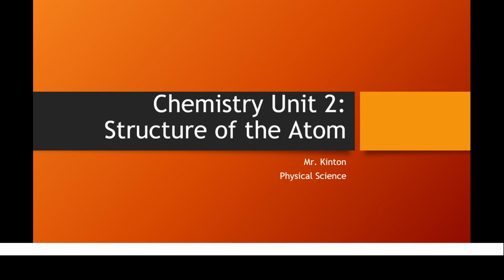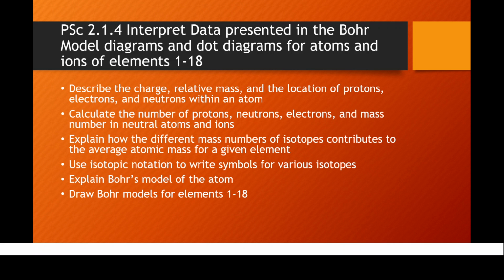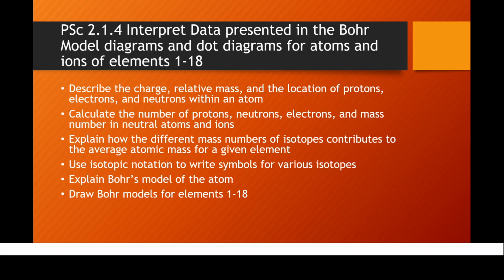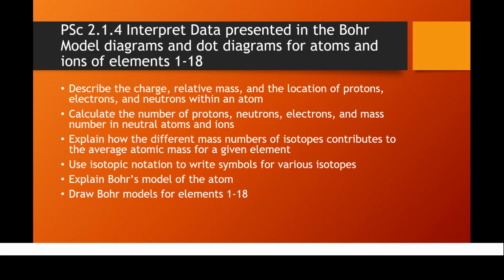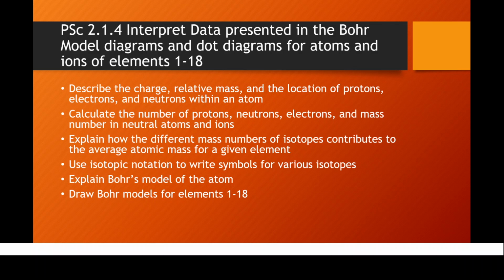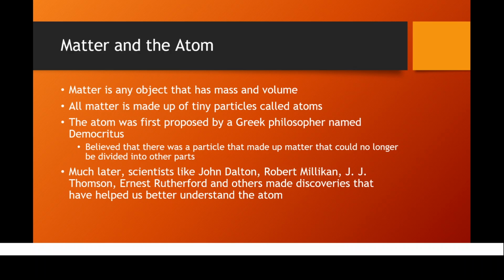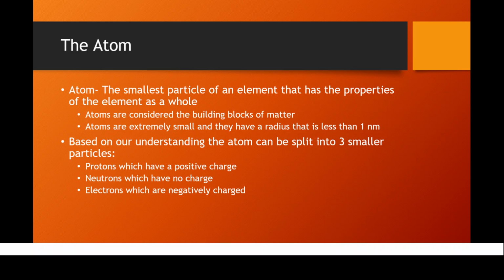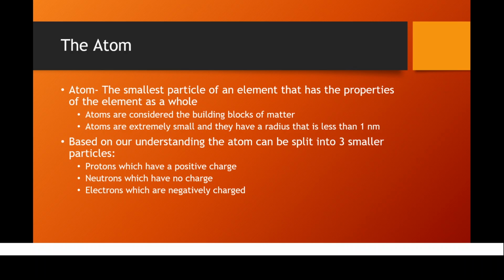Atomic Structure Introduction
A brief introduction into our next unit and some information about the atom